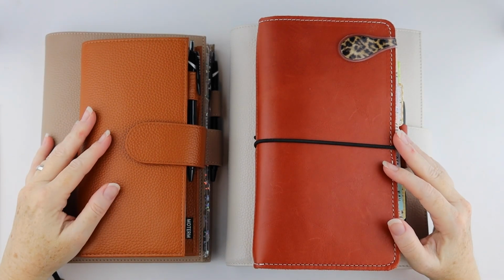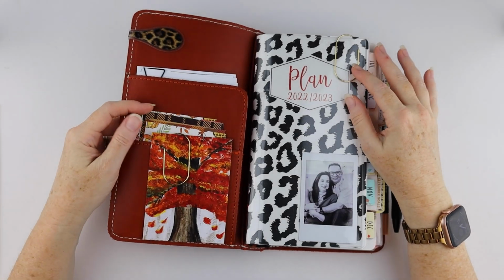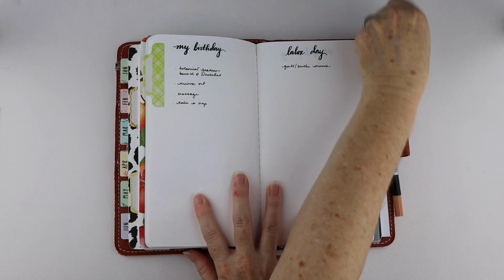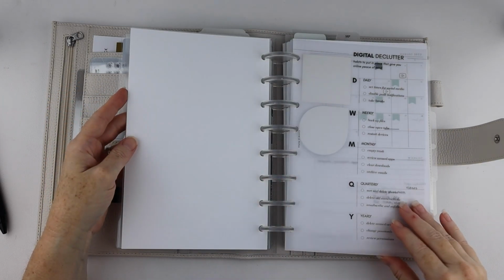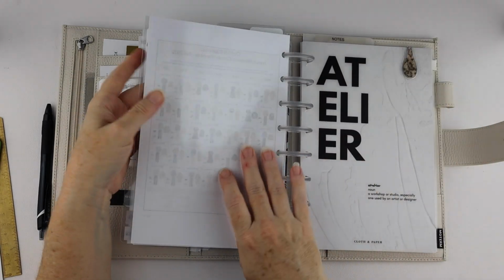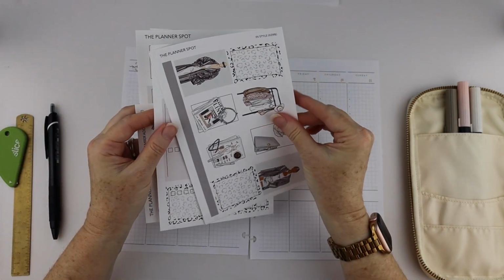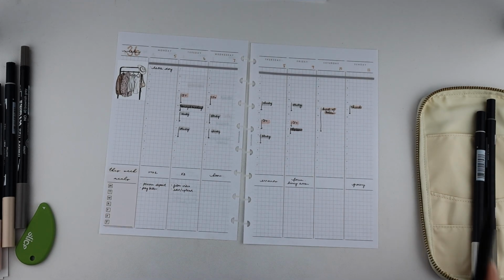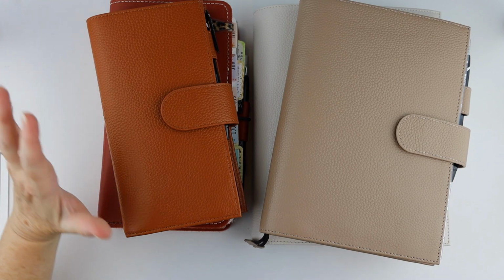September Planner Update and Plan with Me | Kendra Bork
Follow me online:
My Etsy Store